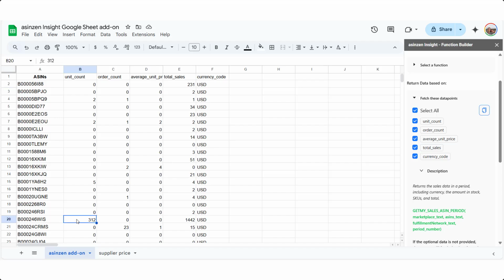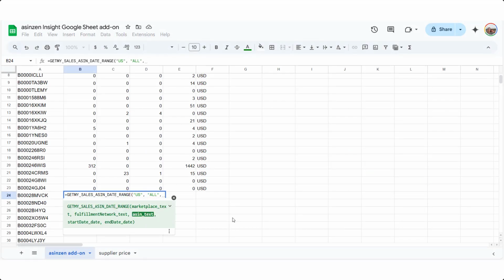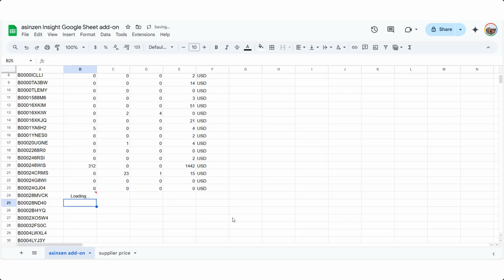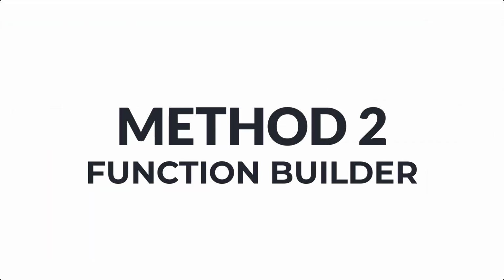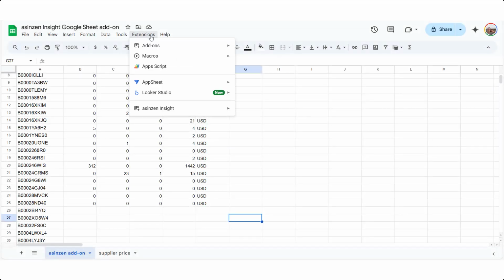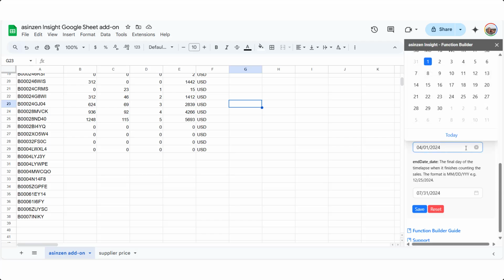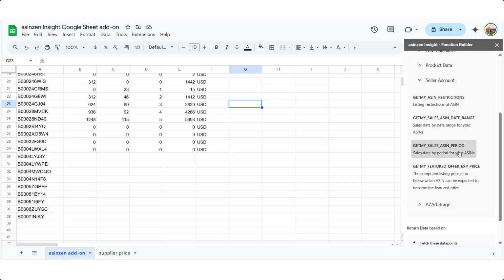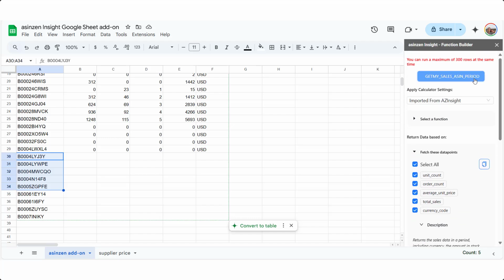Track Sales Over Time with GETMY SALES DATE RANGE / PERIOD (Our Sheet Function)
Dive deeper into your sales performance! This video explains how our GETMY SALES DATE RANGE / PERIOD function helps you analyze your product sales within specific time frames.